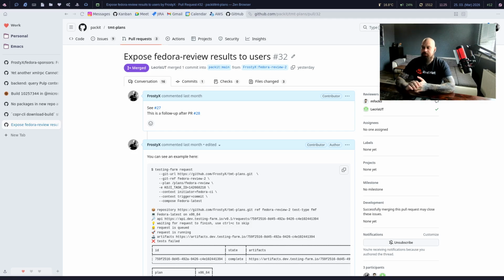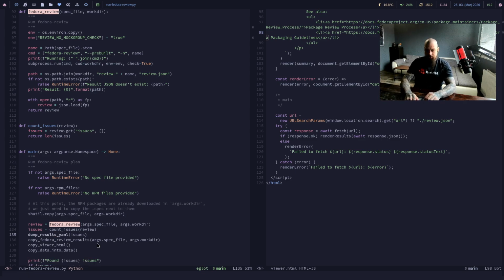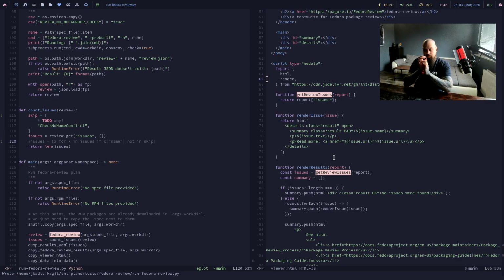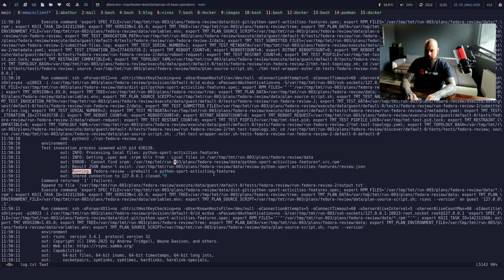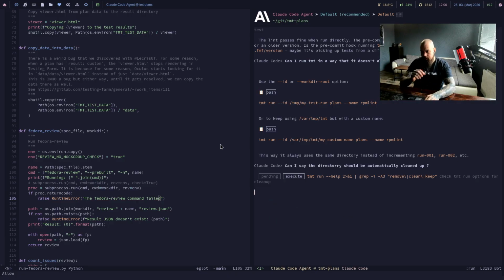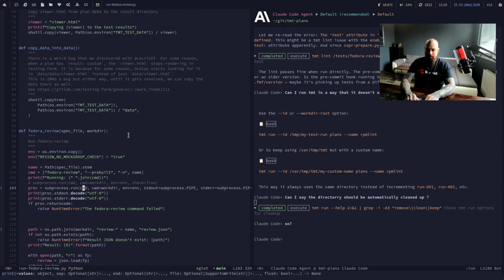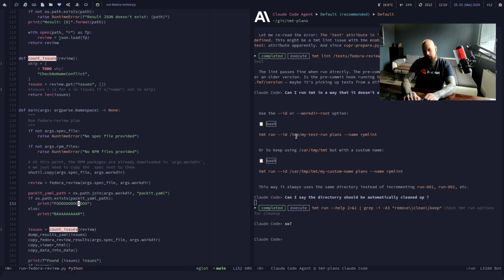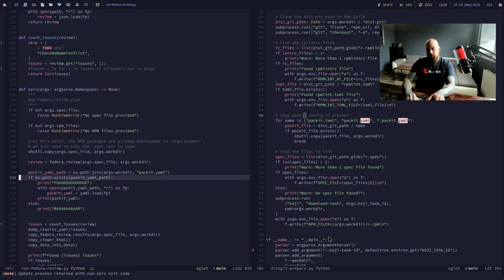Building CI for Fedora packages #11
Allowing users to skip check for their packages, pt.1